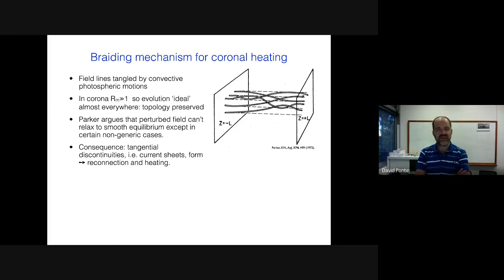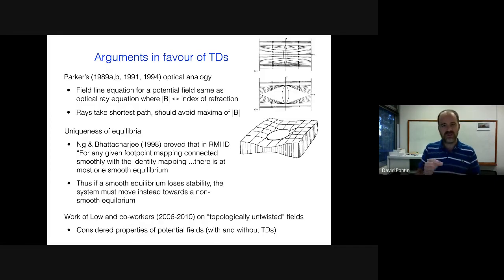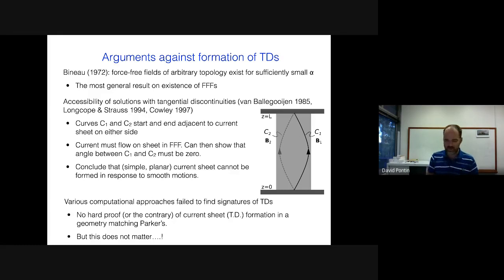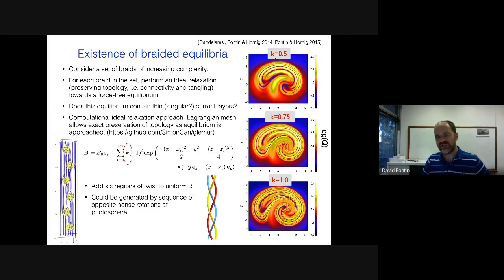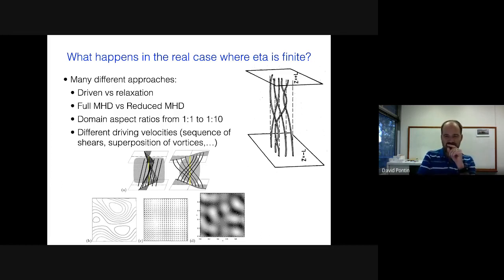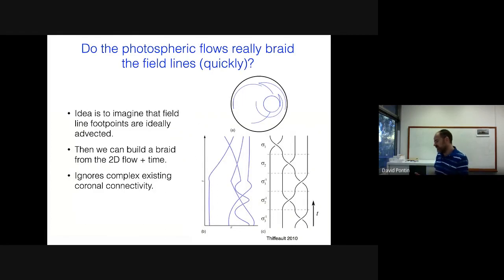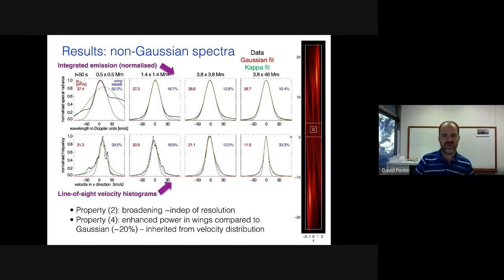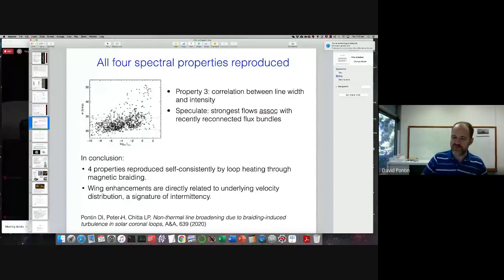HAO Colloquium - David Pontin, Univ of Newcastle, Australia 2021 04 28